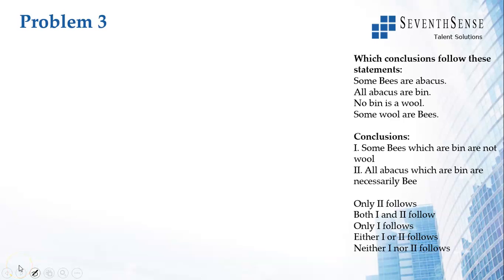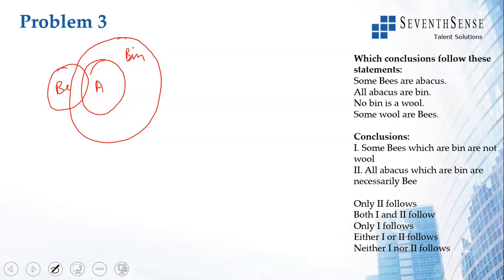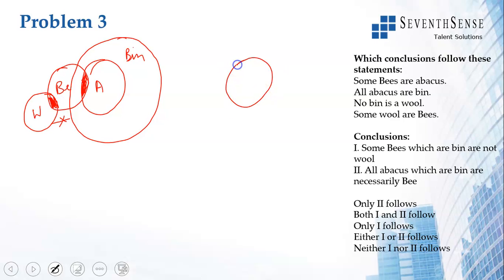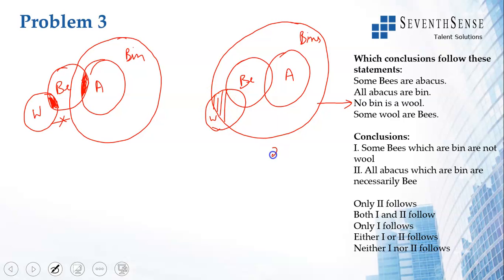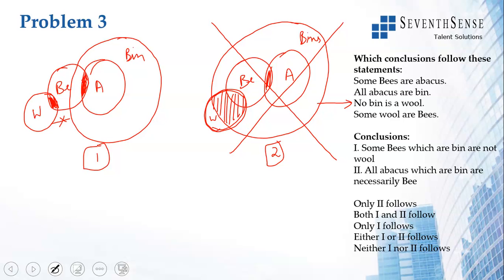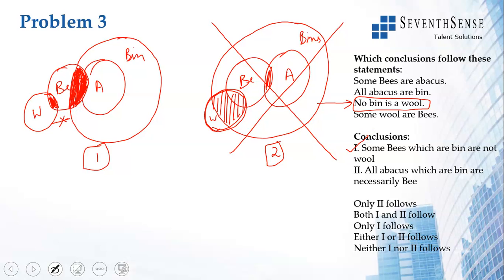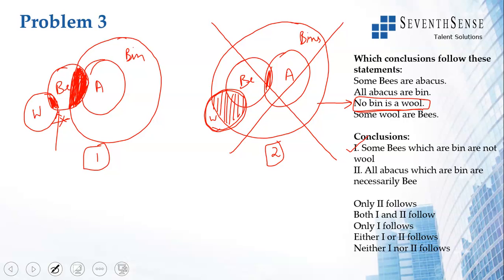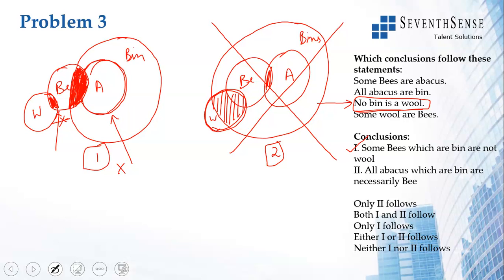Syllogism Solution to Question 03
Which conclusions follow these statements:
Some Bees are abacus.
All abacus are bin.
No bin is a wool.
Some wool are Bees.

Conclusions:
I. Some Bees which are bin are not wool
II. All abacus which are bin are necessarily Bee

Only II follows
Both I and II follow
Only I follows
Either I or II follows
Neither I nor II follows